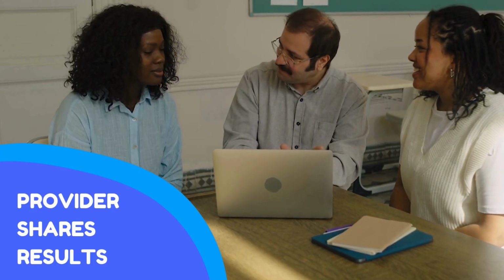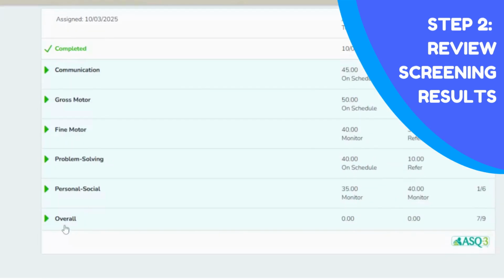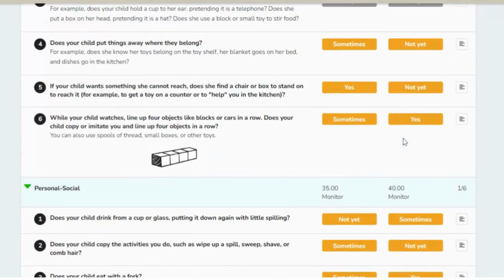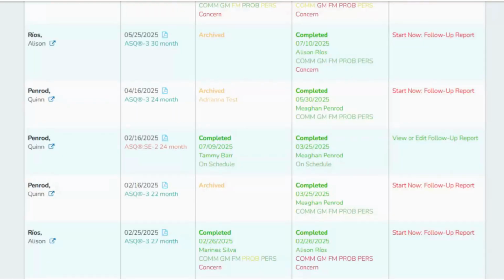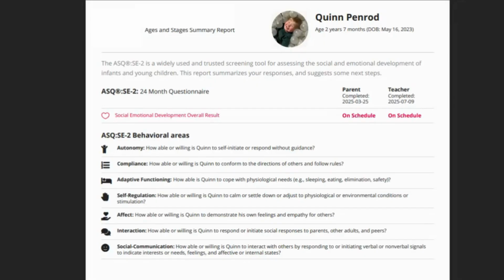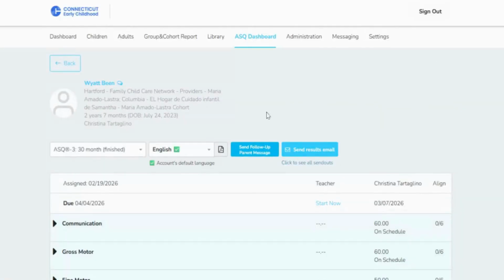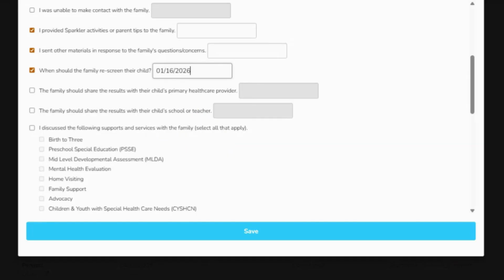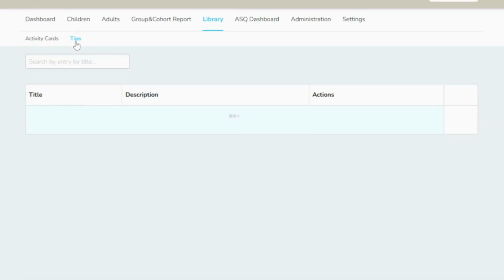Sparkler Providers: Learn How to Support Families After They Complete the ASQ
In this new training video, providers using Sparkler can learn how to follow up with families after they complete the Ages & Stages Questionnaires on Sparkler's mobile app.

Here's are the steps:
🌟 Step 1: Family completes ASQ & the provider gets the email
🌟 Step 2: Review screening results
🌟 Step 3: Connect with the family
🌟 Step 4: Share the results
🌟 Step 5: Complete the follow-up form
🌟 Step 6: Suggest play cards & tips